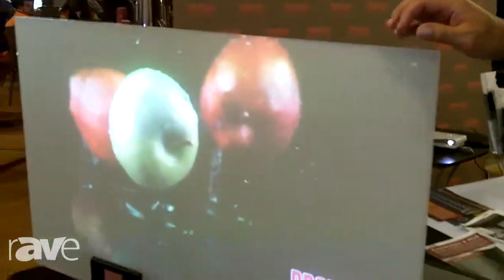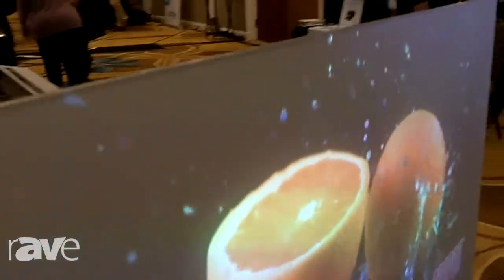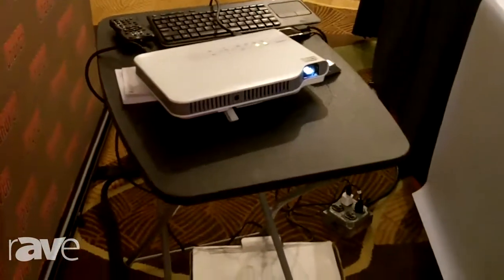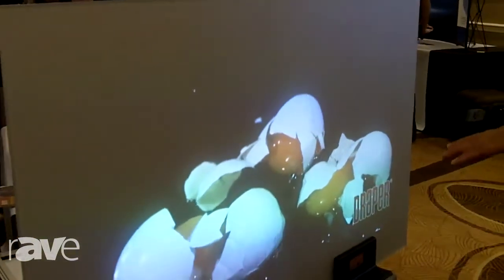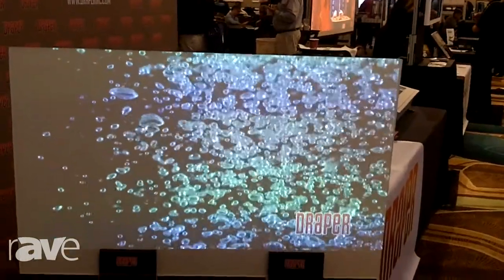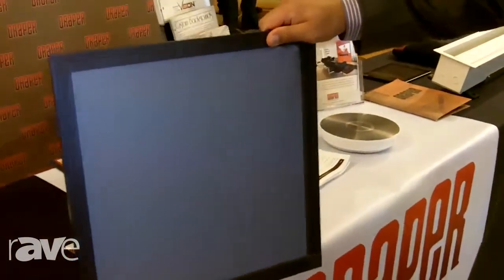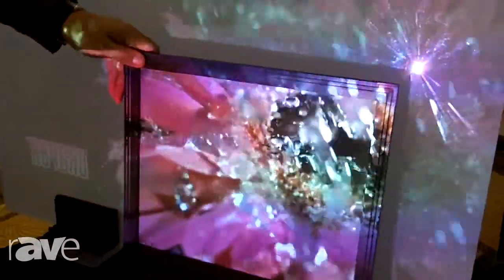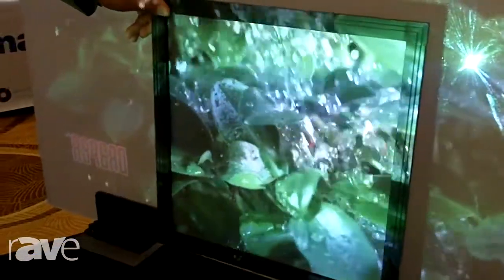E4 AV Tour: Draper Showcases IRUS Rear Projection Screen with Ambient Light Rejection